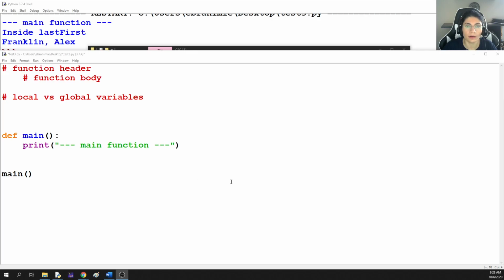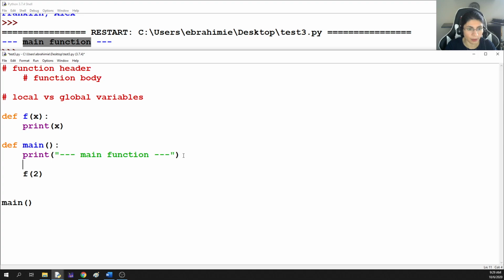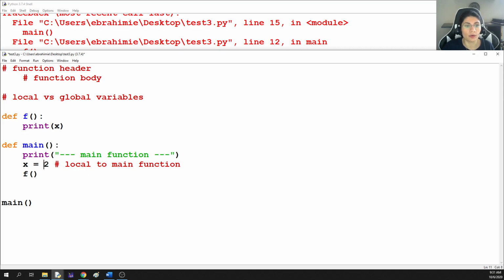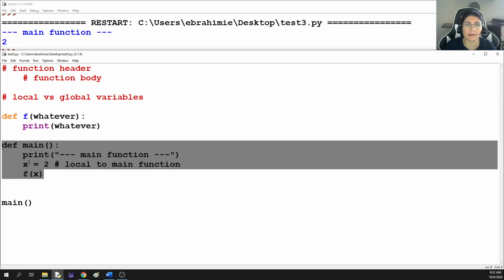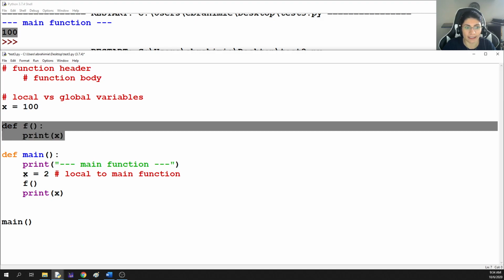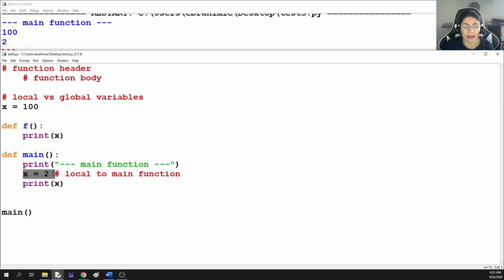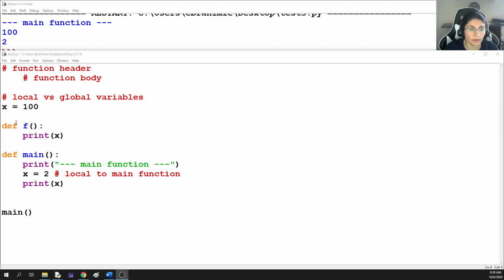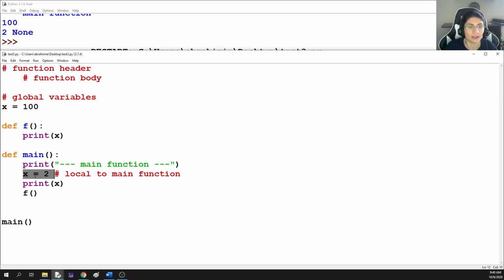CSC 131 Ch05 function ex5